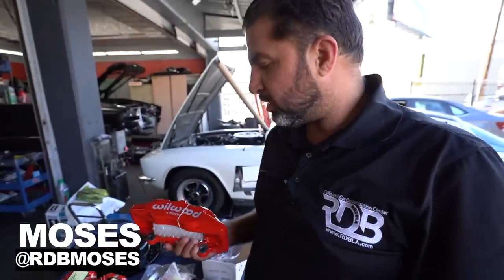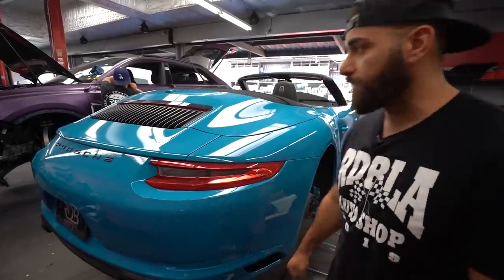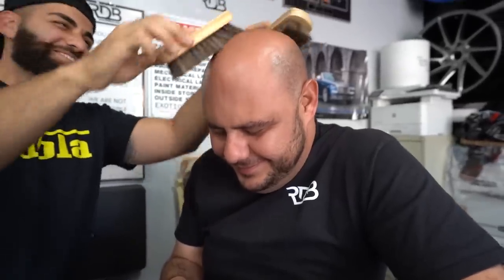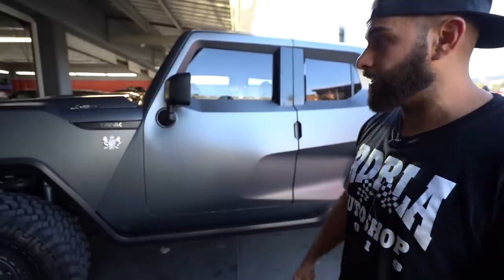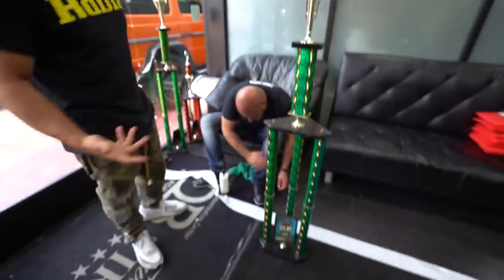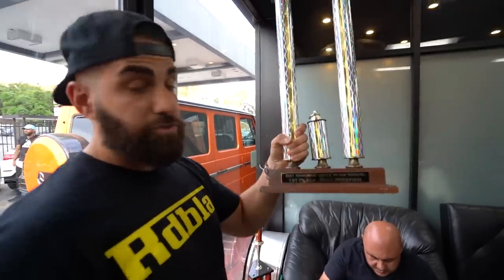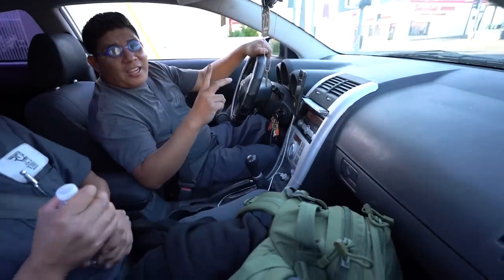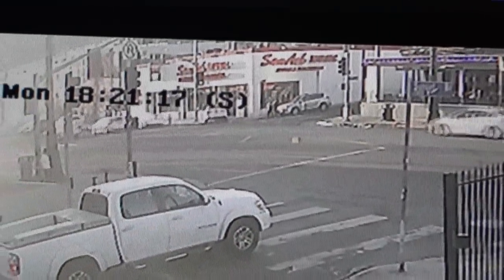BULLETPROOF TANK, CAR CRASH CAUGHT ON SUNSET BLVD, BLACK TO BLUE PORSCHE COLOR CHANGE.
All Right guys, we are working on this Rezvani Bulletproof Tank, what do you guys think about it? It's based off a Jeep and it's got plenty of upgrades, it's definitely unique! We also wrap up a nice Porsche from black to blue with a super shiny finish!